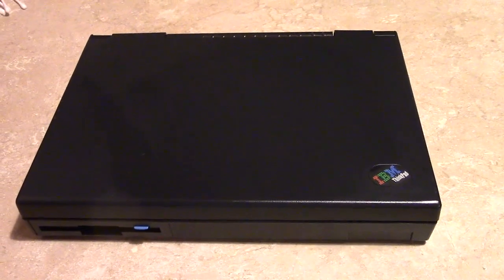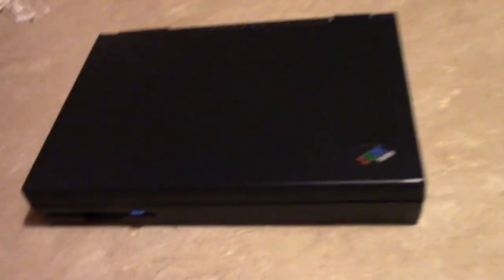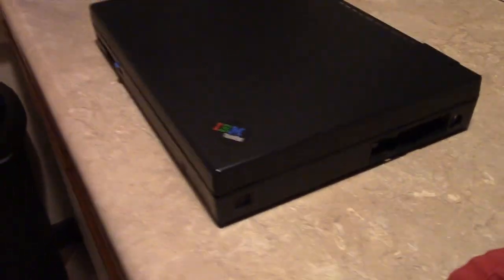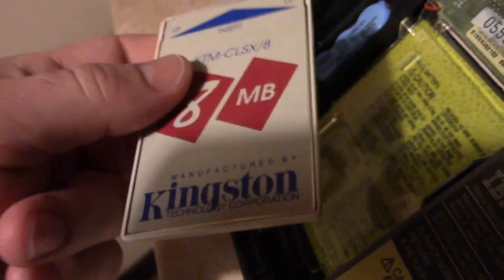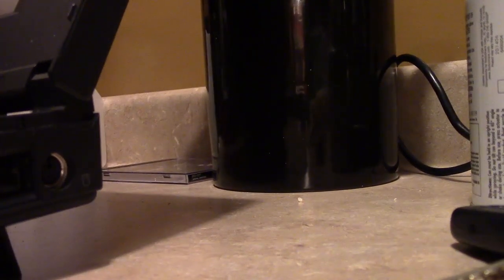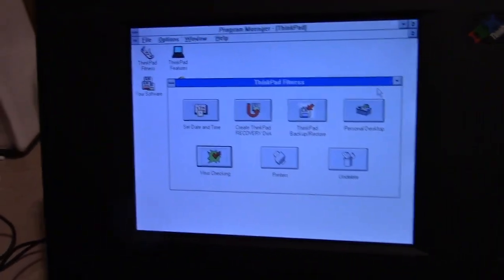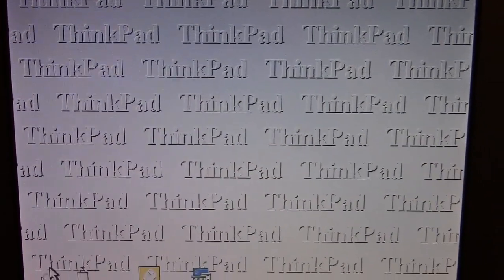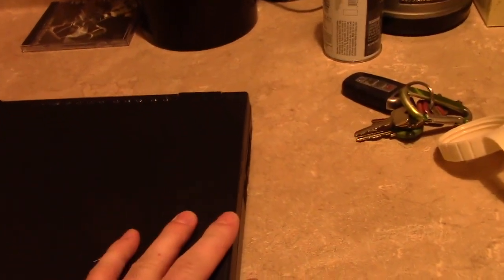IBM Thinkpad 355c